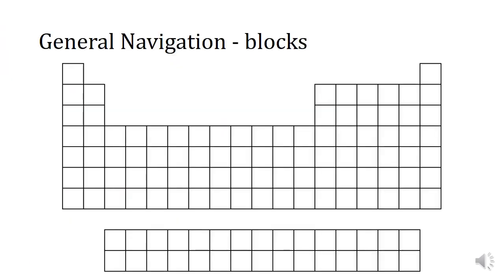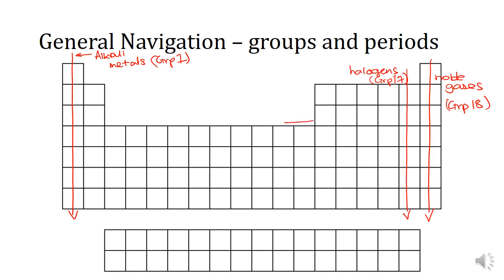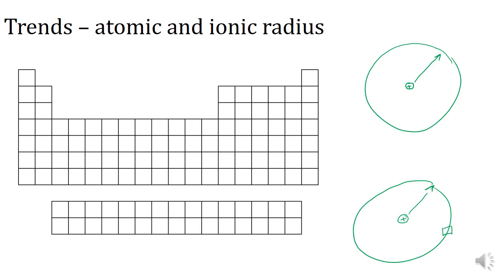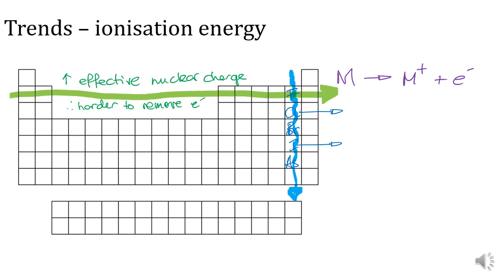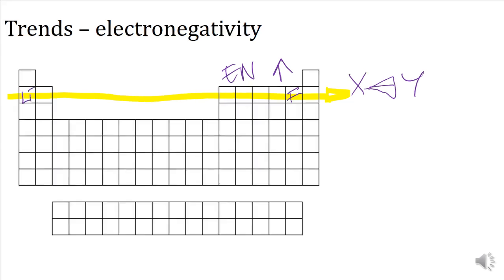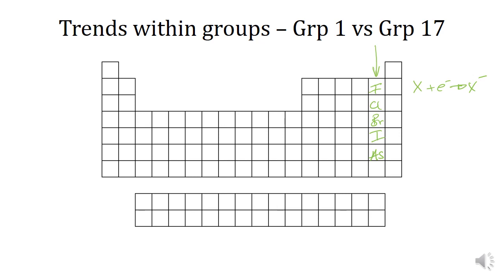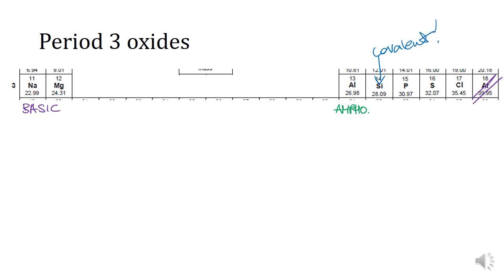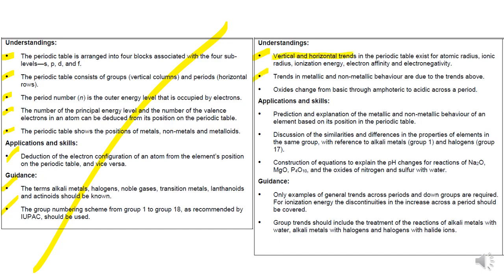IB Chemistry SL Topic 3: Revision Lecture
Revision lecture on SL Periodicity. It is recommended that this be watched at the end of your instruction on this topic, not as an introduction to these concepts.